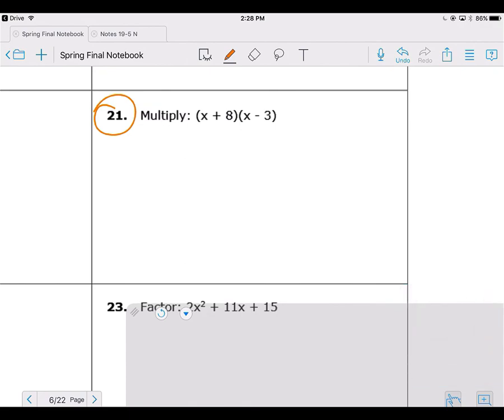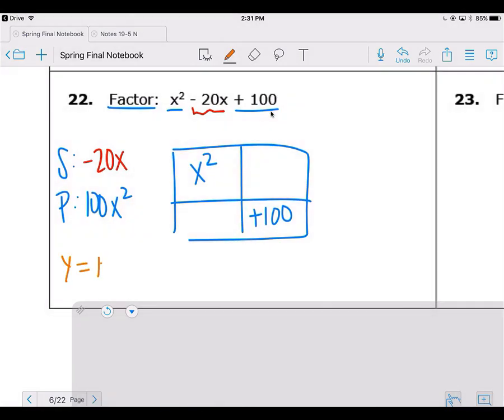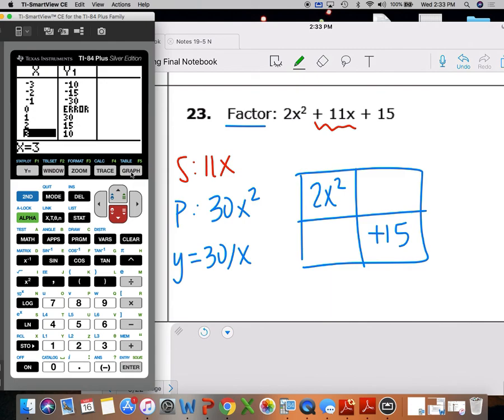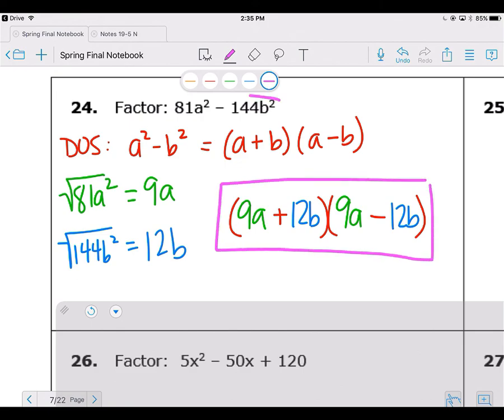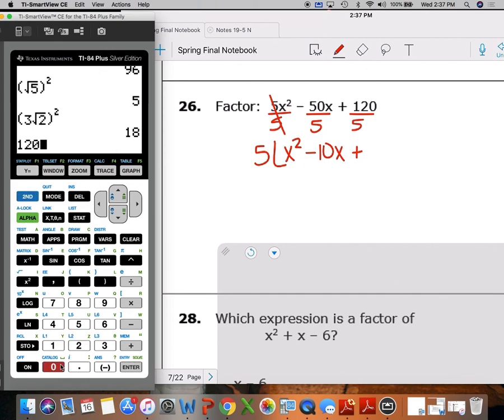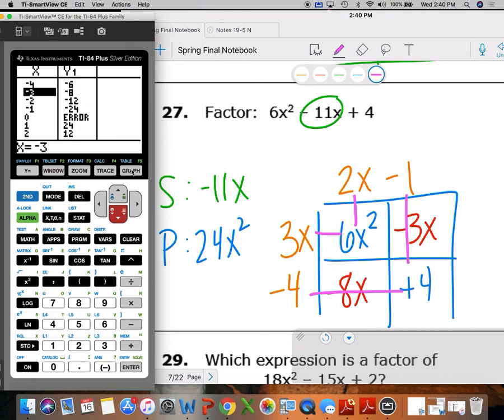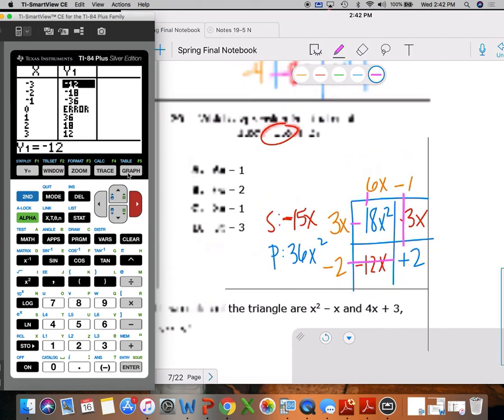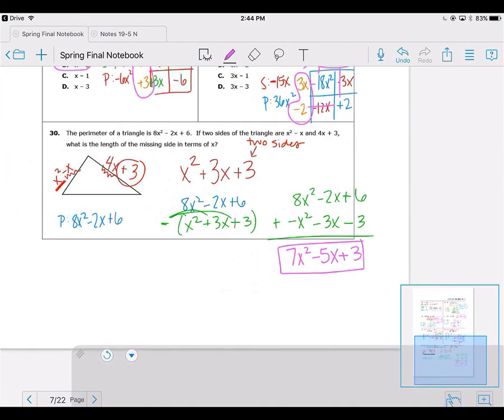Spring Final Exam Review 21-30